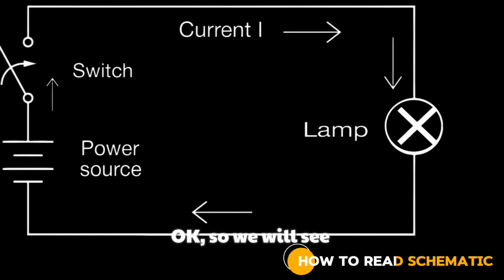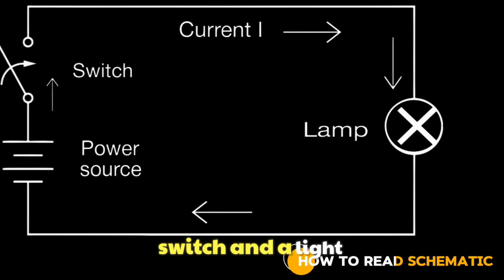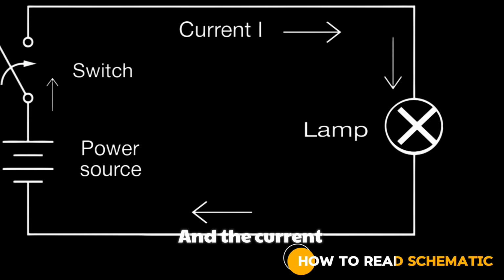Unlock the Secrets of Electrical Schematics – What They Don’t Teach You!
"Are you struggling to understand electrical schematics? This video will unlock the secrets to reading and interpreting electrical diagrams with ease! Whether you're an aspiring electrical engineer, a technician, or someone passionate about electronics, this step-by-step guide will simplify everything. I’ll cover the key components, symbols, and techniques to help you read schematics like a pro. Don’t miss out on this crucial skill that can transform your troubleshooting and design capabilities!"

What you'll learn:

Key electrical symbols and what they represent

How to trace circuits and understand connections

Tips for interpreting complex schematics